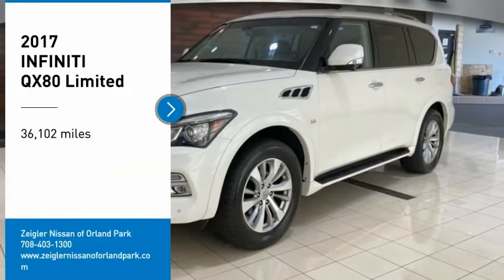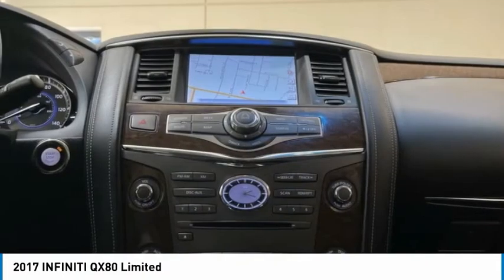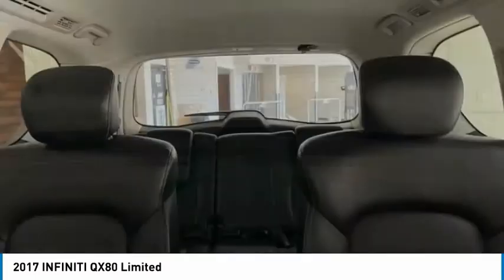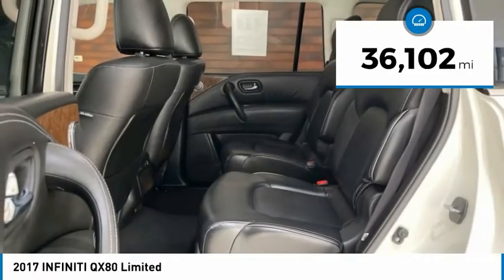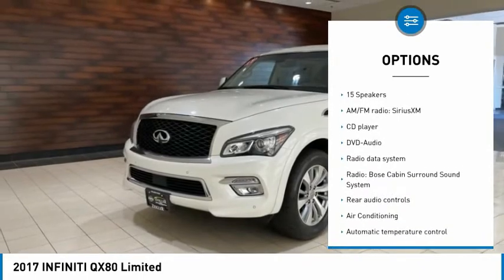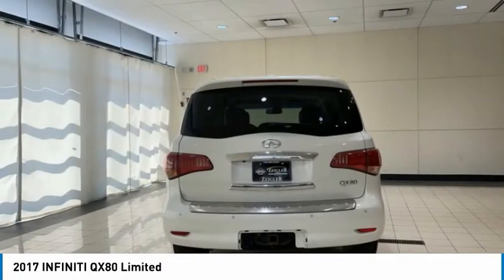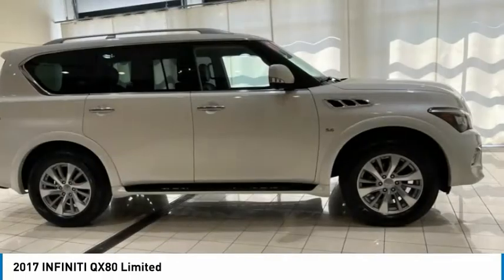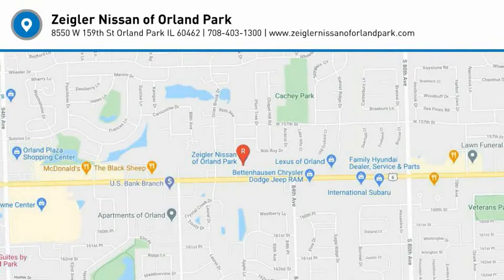2017 INFINITI QX80 Used P4782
2017 INFINITI QX80 Limited

Recent Arrival! 2017 INFINITI QX80 AWD Majestic White **SUNROOF/MOONROOF, **AWD, **NAVIGATION SYSTEM, **NON SMOKER, **ONE OWNER, **HEATED FRONT SEATS, **REAR VIEW CAMERA, **ALLOY WHEELS, **LEATHER INTERIOR, **HANDS FREE BLUETOOTH, CLEAN AUTO CHECK, 8 COLOR TOUCH SCREEN DISPLAY, STREAMING AUDIO, BOSE PREMIUM AUDIO, TIRE PRESSURE MONITORING. COMPLETE 100% OF YOUR PURCHASE ONLINE AND WE WILL DELIVER THE CAR TO YOUR HOME/BUSINESS!brNissan of Orland Park is now a member of the Zeigler Auto Group. For A Great Experience is not just our motto -- it's how we do business. We have over 250 New, Certified Pre-Owned and Pre-Owned vehicles in stock. We have one of the best selections to choose from in the Chicagoland area. Come in and meet the new team at Nissan of Orland Park. The value of used vehicles varies with mileage, usage and condition.  Book values should be considered estimates only.brAwards:br  * JD Power Initial Quality Study (IQS)   * 2017 KBB.com 5-Year Cost to Own Awards